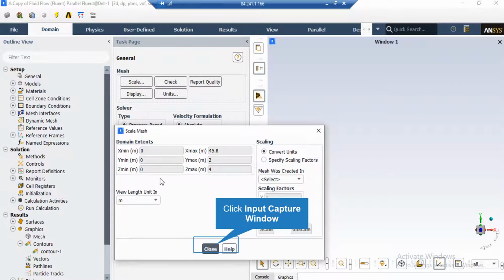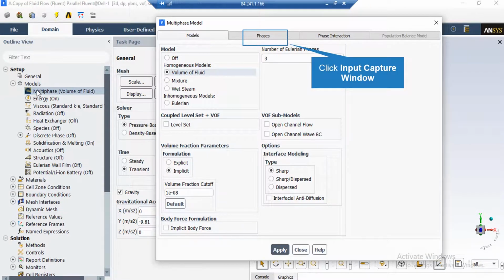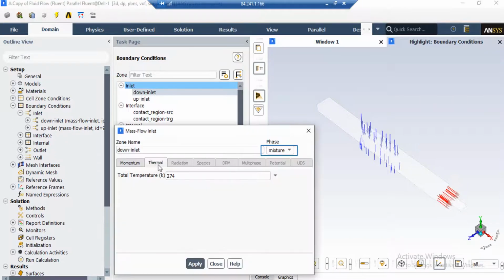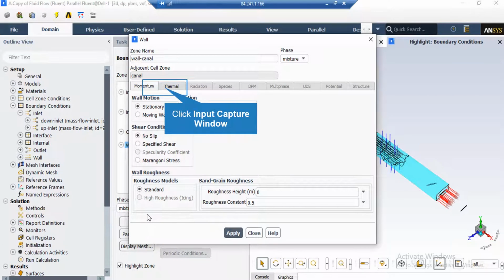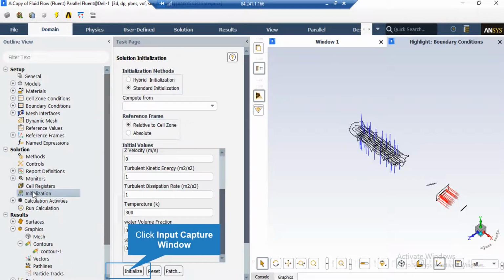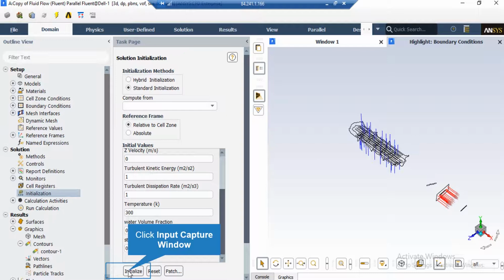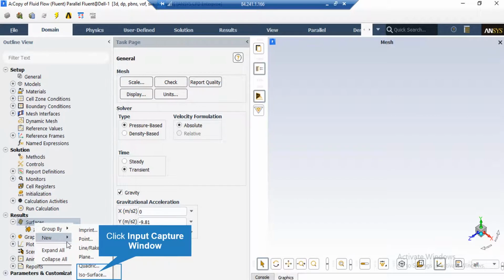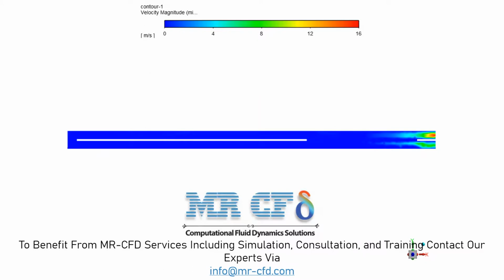Solidifying Chamber Simulation, Solidification of Molted Steel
In this project, the solidification process of molten steel inside a solidifying chamber is investigated. Water is used to lower the molten steel's temperature and to accelerate the solidification process. The simulation is done using the VOF model for the three phases of air, water, and steel. The standard k-epsilon model using standard wall functions is applied for solving the turbulent flow inside the canal. The energy model is also activated.